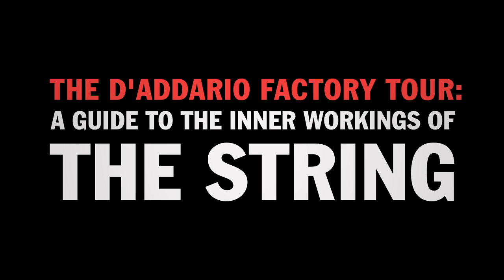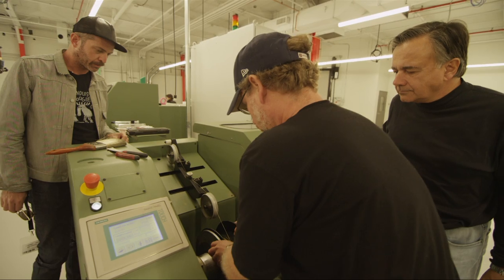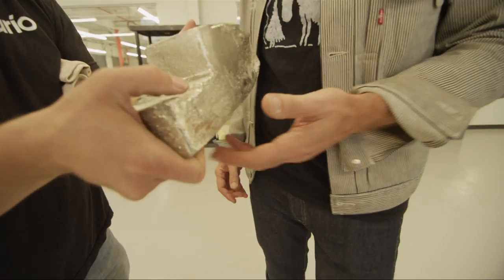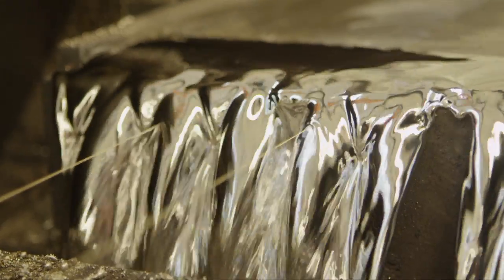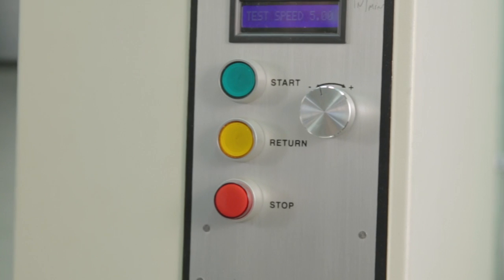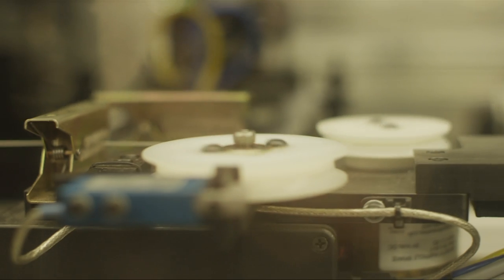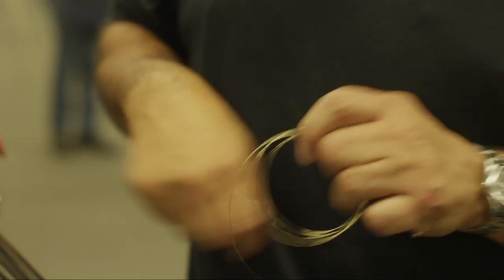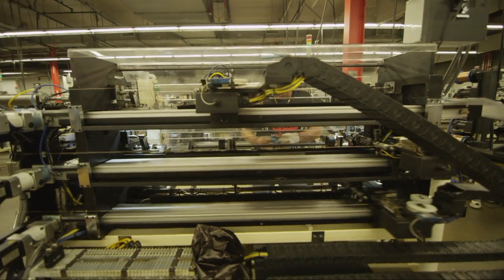The D'Addario Factory Tour: A Guide to the Inner Workings of the Guitar String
Jim D'Addario gives us an inside look at the D'Addario guitar string factory. Guitarist Matt Sweeney comes along for this exclusive tour.

Join Players Circle for free today & start earning points towards gear and merchandise, get early access to new products, join beta testing opportunities, and get exclusive deals and discounts